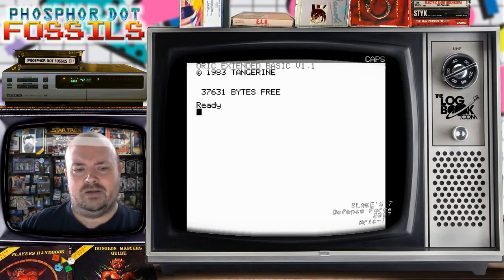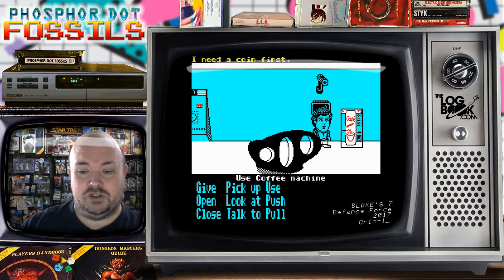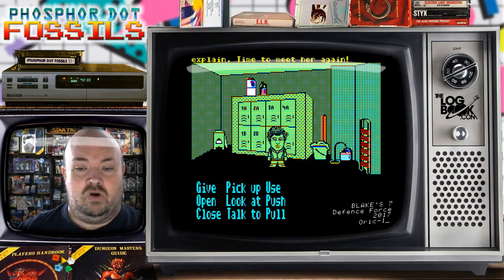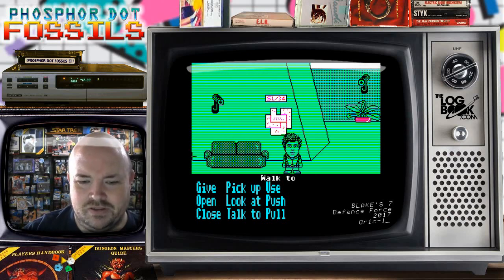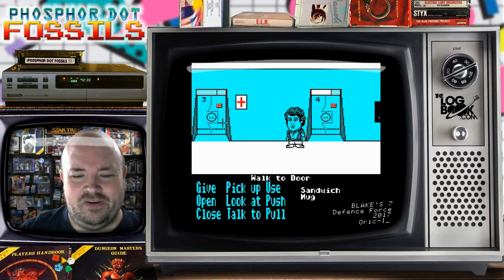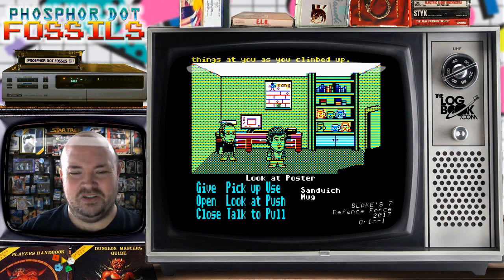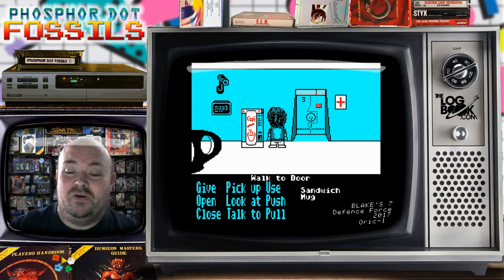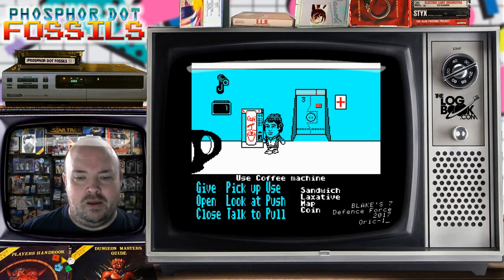Phosphor Dot Fossils: Blake's 7 (Oric-1, 2017 homebrew) Part 1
Phosphor Dot Fossils fast-forwards to the distant future of BBC-1 in January 1978, to relive the excitement and dystopian existential dread of Blake's 7, now as a point-and-click adventure game! Except that I haven't even made it off Earth by the end of this segment because I don't have somebody's order from the kitchen. Seriously, if you know the answer to this puzzle, leave it in the comments, because I'm ready to start the revolution here.

The theme music is by Teleidofusion under CC 3.0 share-alike attribution US license, via Free Music Archive Background music by Kasatochi - download albums for free